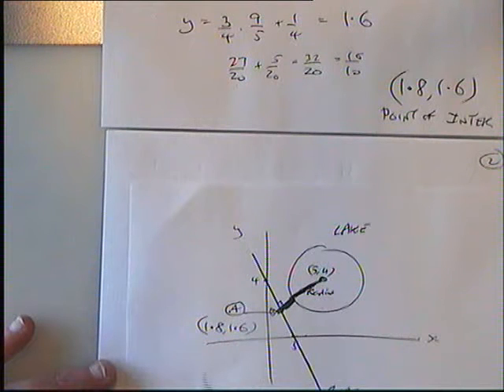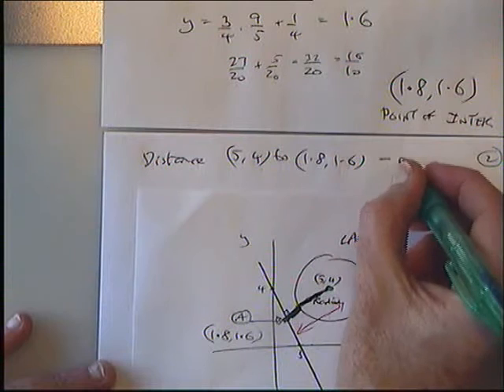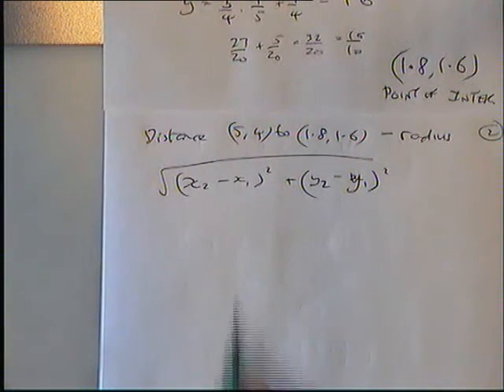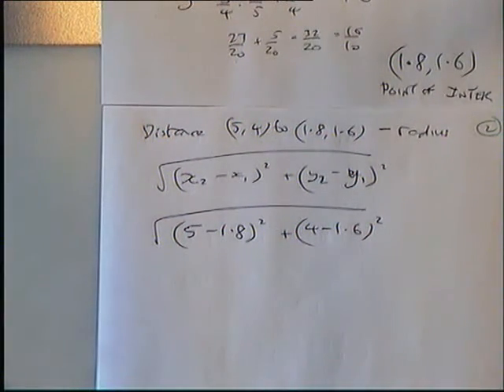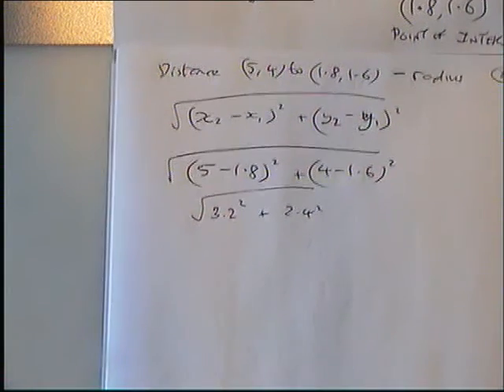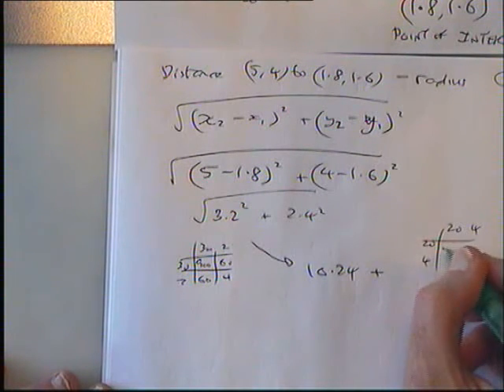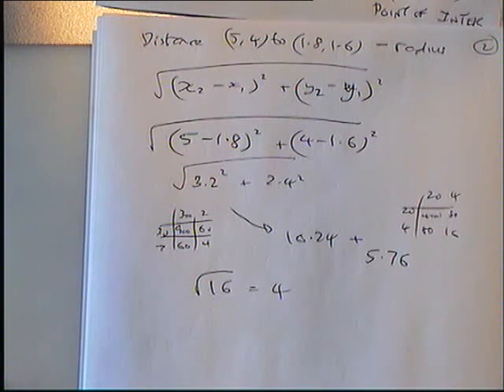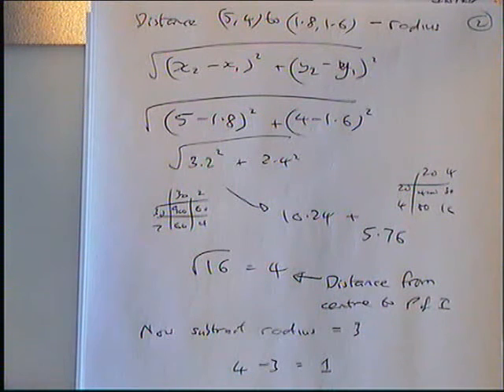Circles Part 10 12B 20151118